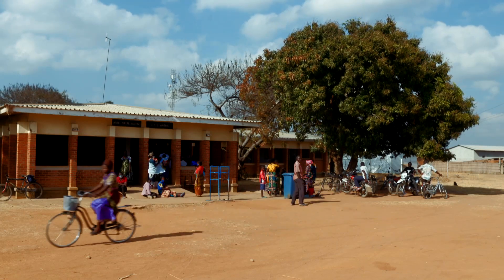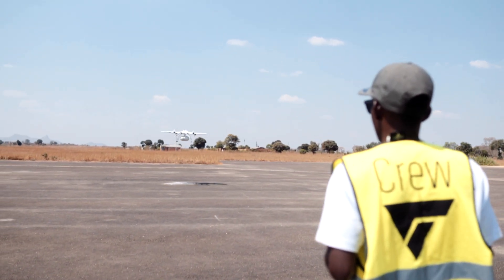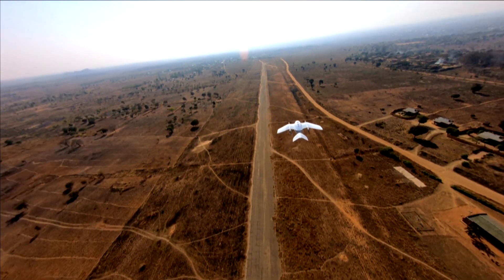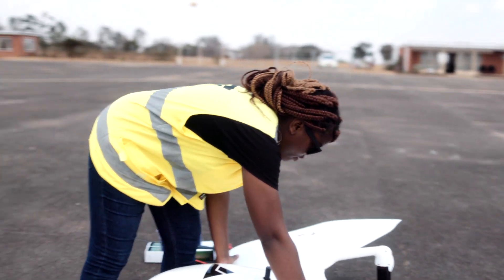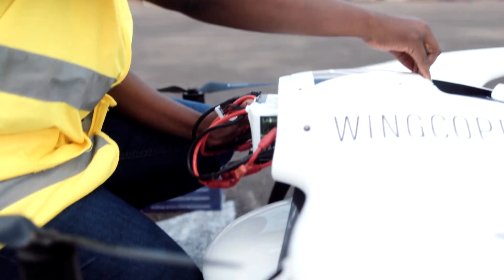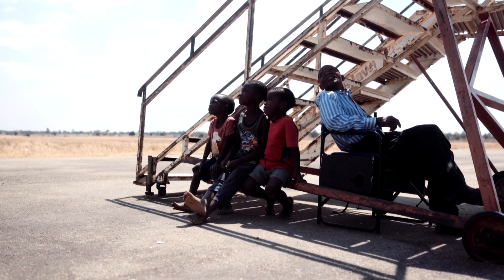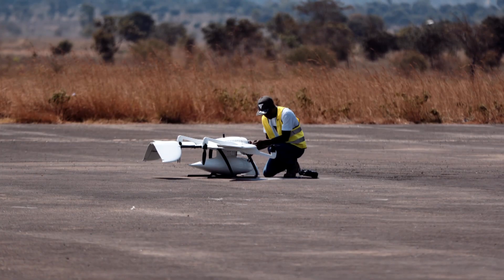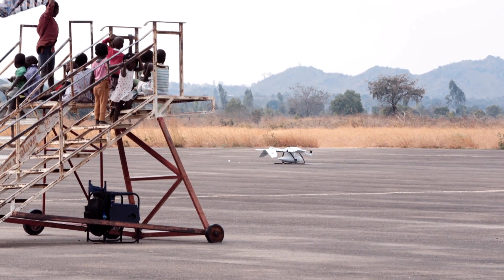Reaching for the skies: How drone technology transforms Malawi's health system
The Malawi-German Drone and Data Project is using the latest drone technology to ensure that essential drugs and medical supplies can get through to patients in one of the poorest areas of one of the poorest countries in the world. For this and similar projects the African Drone and Data Academy teaches young Malawians and highly motivated students from countries across Africa how to design, build and maintain drones and analyse the data they collect.

Since November 2020, Deutsche Gesellschaft für Internationale Zusammenarbeit (GIZ) GmbH and the German drone manufacturer Wingcopter have been working together on the pilot Drone and Data Aid project to support the establishment of flexible and rapid medicine supply chains to remote areas. Drone construction and operation is provided by Wingcopter, and the project is implemented on behalf of the German Ministry for Economic Cooperation and Development (BMZ) and with funding from the EU.

The project was also one of nine winners of a competition run by SmartDevelopmentHack, which was launched by BMZ and the European Commission in the spring of 2020, to seek digital innovations to help meet the challenges posed by the pandemic. UNICEF and Wingcopter successfully pitched for funding to use drones for delivering temperature sensitive COVID vaccines from central pharmacies to remote health centres, and GIZ manages the two contracts in Malawi.

A short film by Healthy DEvelopments  (health.bmz.de)
Script: Ruth Evans
Director: Michael Hobeck
Camera: Falco Seliger
Editor and producer: Andreas Sawall